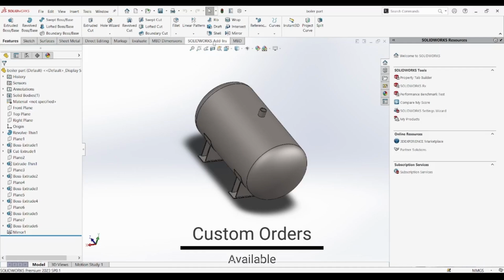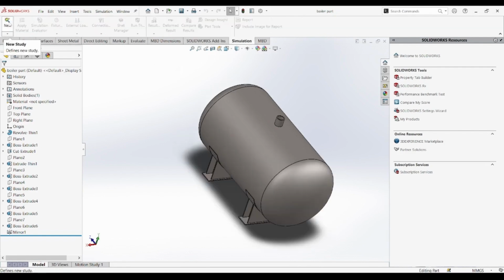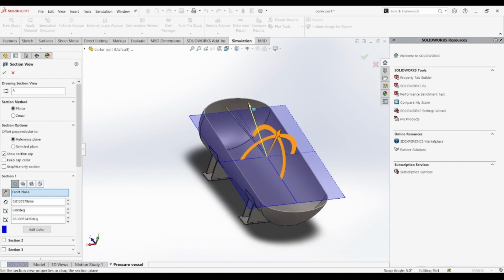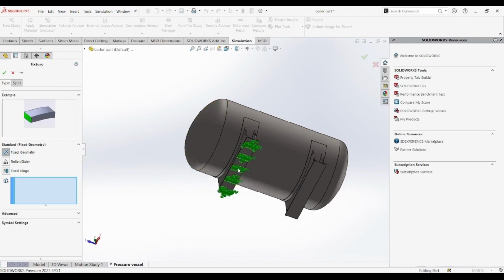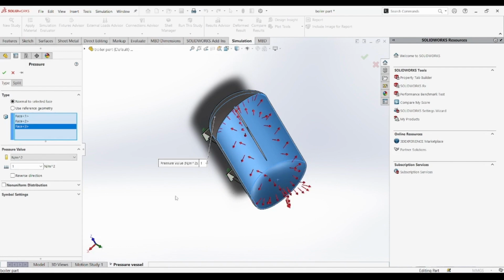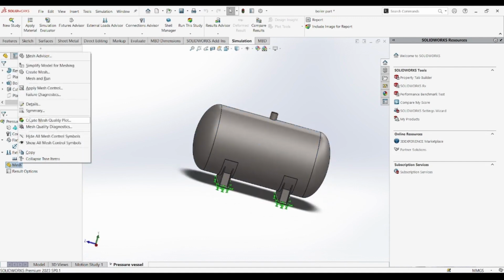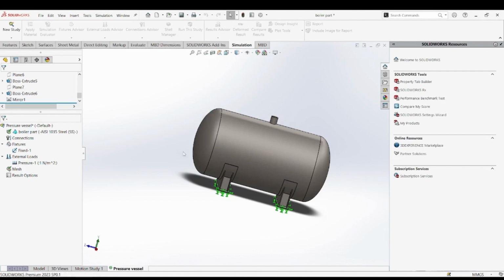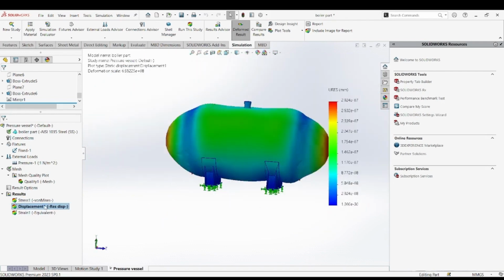Pressure analysis of a Boiler in SolidWorks | Step-by-Step Analysis Tutorial in 4 minutes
Pressure analysis of a Boiler in SolidWorks | Step-by-Step Analysis Tutorial
🔥 Master SolidWorks with this in-depth boiler design tutorial! 🔥

Are you looking to enhance your SolidWorks skills? In this step-by-step tutorial, we will show you how to design a boiler in SolidWorks, covering 3D modeling, part creation, assembly, and rendering. This is the perfect guide for mechanical engineers, CAD designers, and engineering students who want to build their SolidWorks portfolio or work on professional projects.

🔹 What You’ll Learn in This Tutorial:
✅ SolidWorks interface basics for boiler design
✅ Pressure vessel modeling techniques in SolidWorks
✅ Engineering considerations for structural integrity

Why Learn Boiler Design in SolidWorks?
SolidWorks is one of the most powerful CAD software for mechanical engineers and design professionals. Understanding how to model a boiler in SolidWorks will improve your skills in sheet metal, surface modeling, weldments, and assembly. Boilers are widely used in power plants, heating systems, and industrial processes, making this skill highly valuable in the industry.

🔥 Fun Facts About Boilers & Engineering! 🔥
💡 Did you know? The world’s first steam-powered boiler was invented in 1679 by Denis Papin, a French physicist! It eventually led to the steam engines that powered the Industrial Revolution. 🚂

⚙️ Some of the largest boilers in the world are used in power plants, generating enough steam to produce over 1,000 megawatts of electricity—that’s enough to power millions of homes! 🔥⚡

🏗️ The Titanic’s boilers burned around 600 tons of coal per day, producing 15,000 horsepower to keep the ship moving across the Atlantic! 🚢

💨 Ever wondered why a kettle whistles? That’s a mini boiler in action! The steam pressure builds up and escapes through a small opening, creating that familiar whistling sound. ☕🎶

🔧 In modern industries, boiler efficiency is a key factor in saving fuel, reducing emissions, and improving energy sustainability. That’s why engineers are constantly designing better, more efficient boilers using software like SolidWorks!

Now that you know some cool facts, let’s jump into designing your very own boiler in SolidWorks! 🚀🔥

✔️ Engineering students
✔️ Mechanical designers
✔️ CAD professionals
✔️ FEA & CFD simulation engineers
✔️ SolidWorks beginners & advanced users

🛠️ Software & Tools Required:
💻 SolidWorks (any version 2018 or later recommended)
🛠️ Basic understanding of 3D modeling & CAD principles
📝 Engineering knowledge of boilers and pressure vessels (optional but helpful)

💡 Pro Tips for SolidWorks Boiler Design:
🔹 Always define correct material properties for accurate mass calculations
🔹 Ensure proper constraints in the assembly to avoid motion errors
🔹 Run FEA simulations for stress analysis on boiler components
🔹 Utilize custom appearances & decals for realistic rendering

🎯 Join Our Engineering Community!